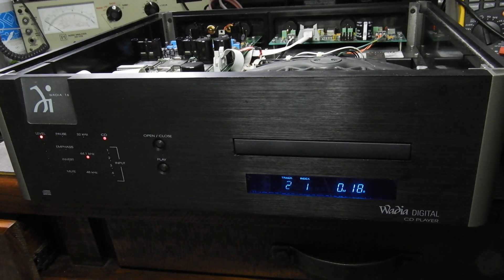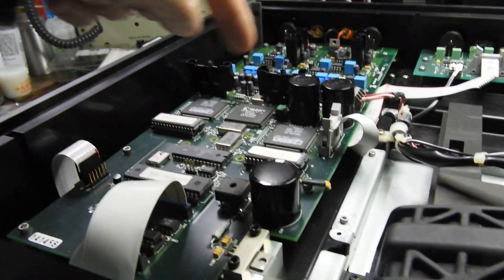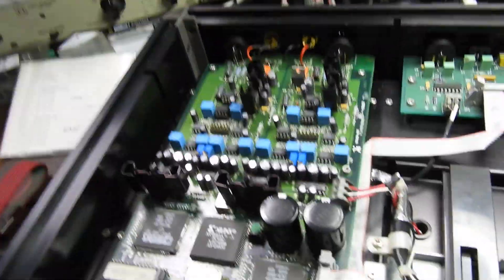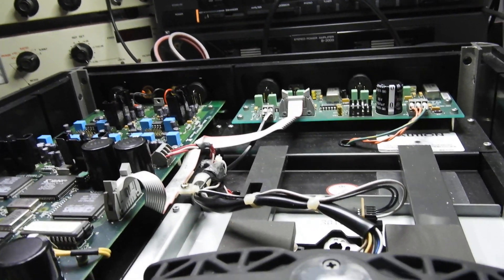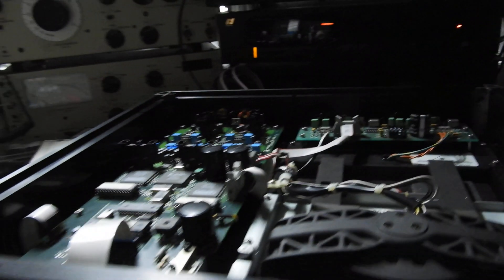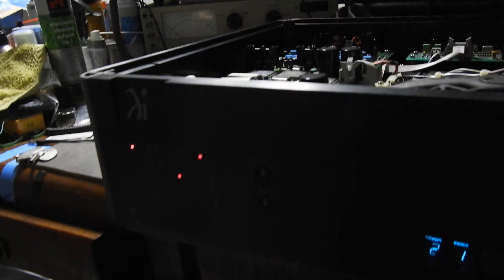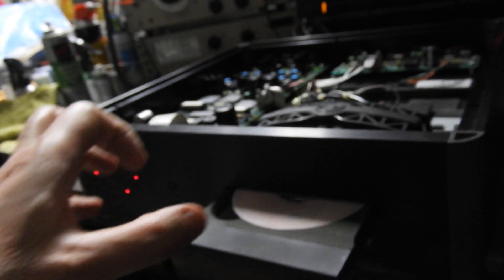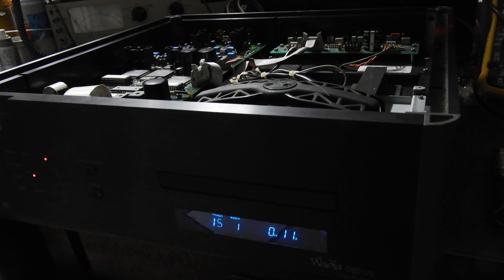Wadia 16 - One of the best CD players ever made. KSS-151A based VRDS mech and 4 x PCM-1702 DAC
This was a hard one for it is build for performance and not for ease of servicing. The separate, closed up servo section is hard to get to. Couple of capacitors were suspect, so I re-capped this unit using Low ESR and high temp/long life Nichicon and Nippon Chemi-Con made capacitors.
Some of the features:
- Excellent SPDIF coaxial output which is in fact better than most transports
- 4 digital outputs: TOSLINK, Glass Optical, SPDIF and AES/EBU
- 4 digital inputs: like above
- 4 x Burr-Brown PCM-1702 ladder DAC chips with laser trimmed resistors
- Burr-Brown op-amps and buffers
- Fully balanced with 4 separate channels for hot and cold for each channel
- 2 extra amps with inputs taken from balanced amps for the single ended outputs on RCAs
- extra stable clock with 4 separate crystal oscillators !! (never seen before)
- Sony KSS-151A magnetically driven mechanism
- VRDS CD clamp bridge made from die-cast steel
- shielded servo cables which are also grounded
- Faraday cage encased servo board
- remotely controlled preamp ready to drive power amp directly
- heavy case milled from single piece of steel.
- laser only 20% used up, so with 80% remaining it should be good till end of century

This unit needed really a basic service of belt replacement and limit switches cleaning to get it going mechanically and had a minor fault of one audio buffer failing (BF634). Some alignment, nothing major but time consuming nonetheless to do it properly.